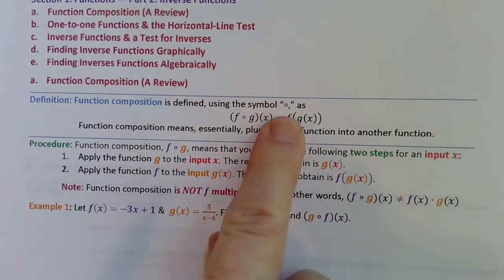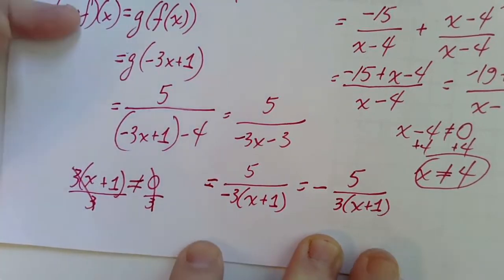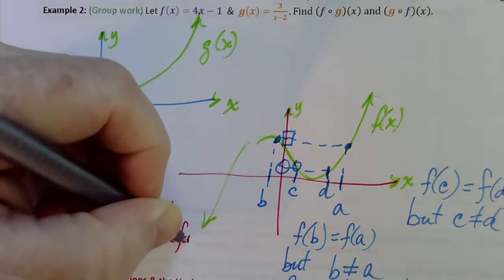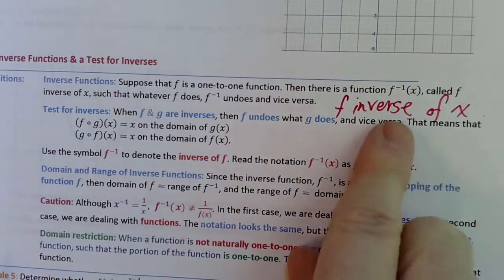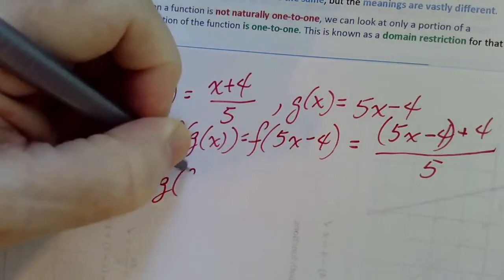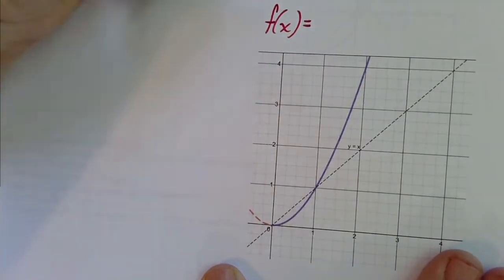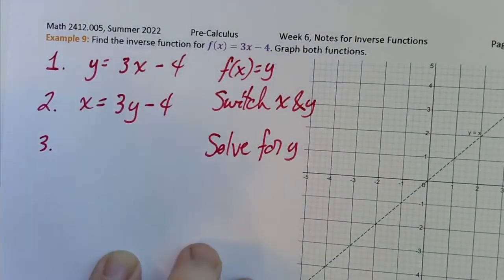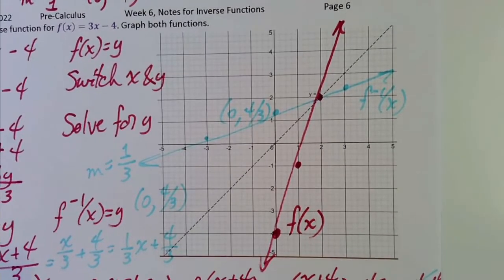Math 2412.005, Inverse Functions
This is the first of several recorded lectures covering inverse trigonometric functions and trigonometric equations.